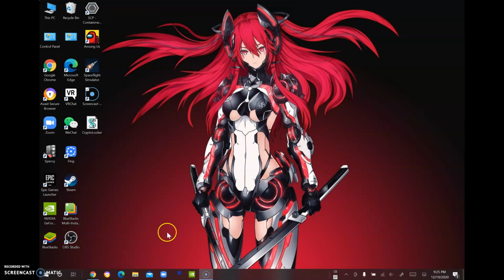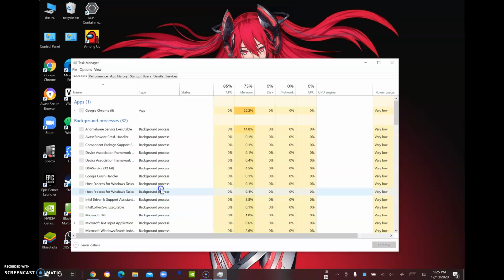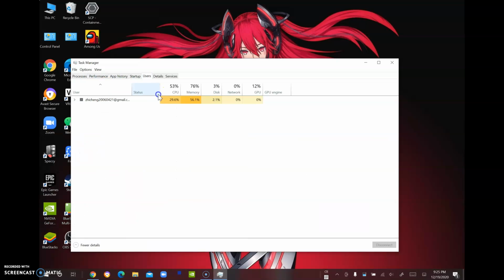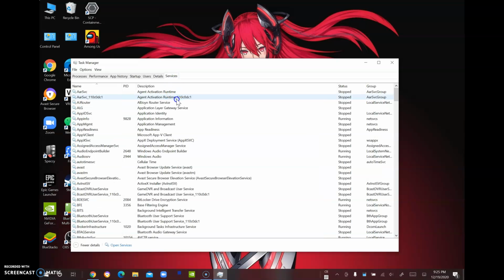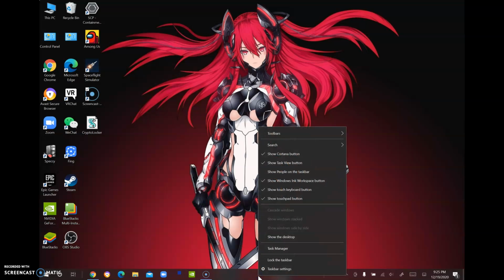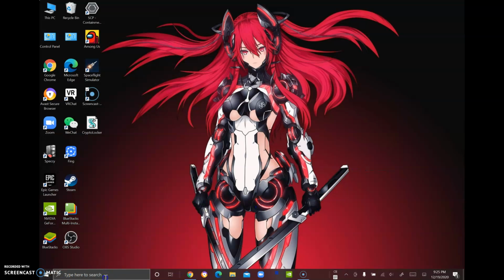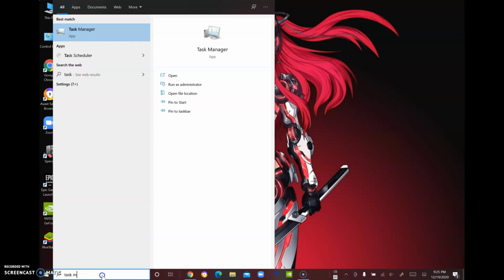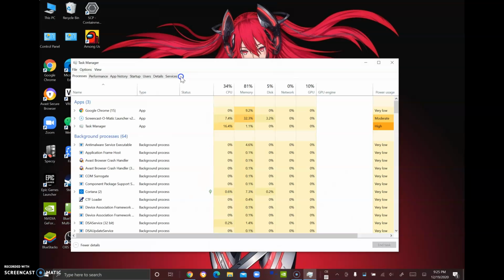Two easy ways of how to open Task Manager in windows 10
A quick tutorial on two ways to open task manager and how to enable search bar in windows 10!!!